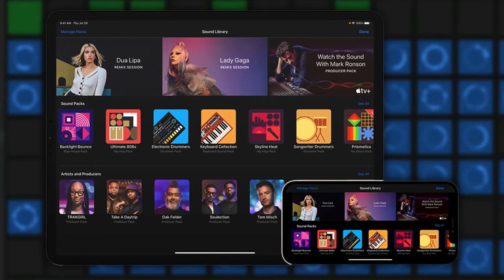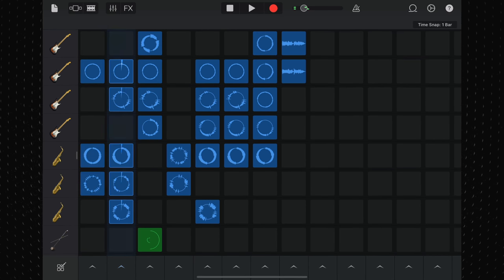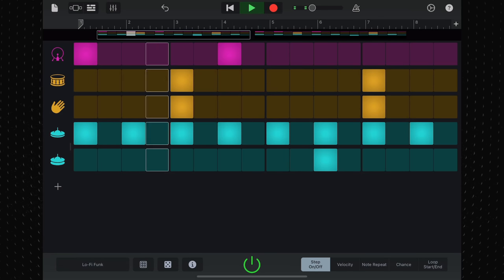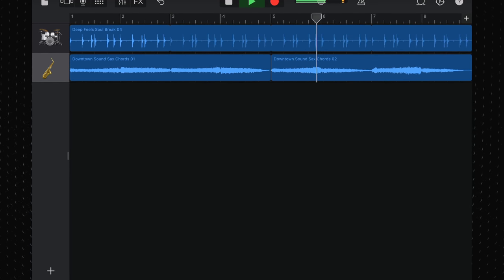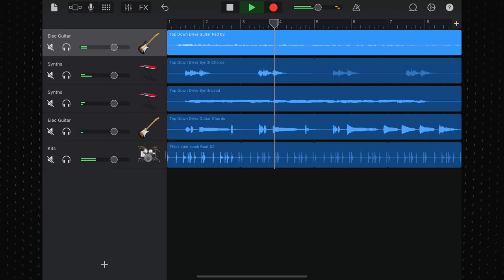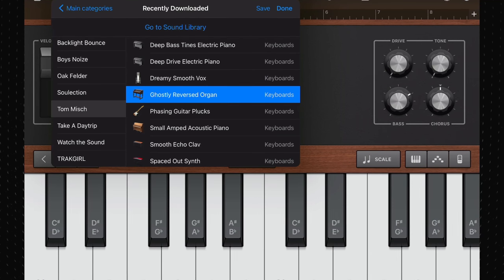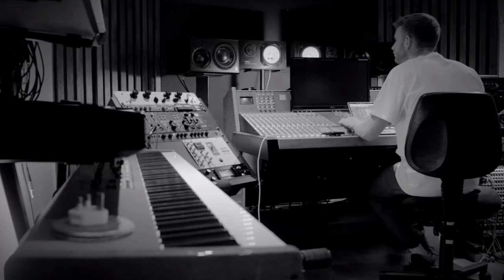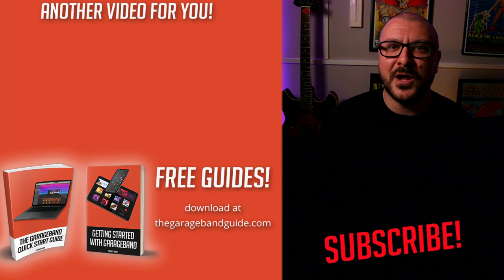GarageBand's BEST Lo-Fi Jazz Sounds (This Saxophone ROCKS!)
The Next GarageBand for iOS Producer Pack to receive The GarageBand Guide deep dive treatment is Tom Misch's.

Full to the brim with all manner of Jazz, R&B and Lo-Fi sounds, this pack fills a genre gap in GarageBand that will make a lot of users happy.

Included in the Tom Misch Producer Pack is:

135 Apple Loops
3 Drum Kits
10 Keyboard patches
1 Live Loop Grid

Apple just released a new update for GarageBand for iOS...

But this isn't any ordinary update.

- Remix tracks from Lady Ga Ga and Dua Lipa in new Remix Sessions.
- Learn how to use Remix Sessions from an Apple Retail Creative Pro.
- Dive into 7 all new Artist and Producer Packs with thousands of new loops, drum kits and instrument patches.
- Discover a companion pack for Mark Ronson's new Apple TV+ Documentary series.

This is the BIGGEST update GarageBand for iOS has has since... well ever.

———TIMESTAMPS———

00:00 Hello
00:38 What's in the pack?
00:49 Live Loops Grid
01:32 Drum Kits
02:28 Loops
04:14 Keyboard Patches

———FREE GUIDES———

———GEAR———

———SOCIALS———